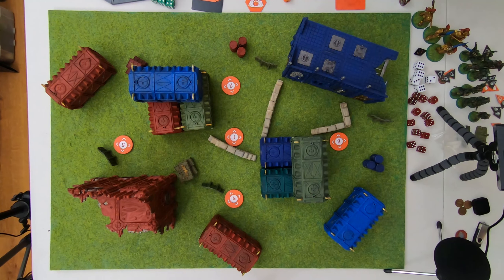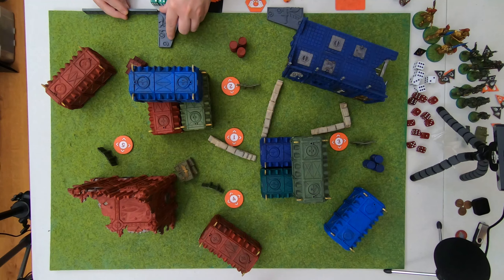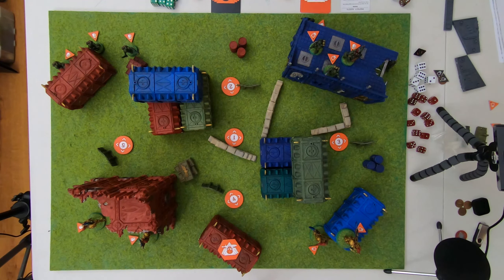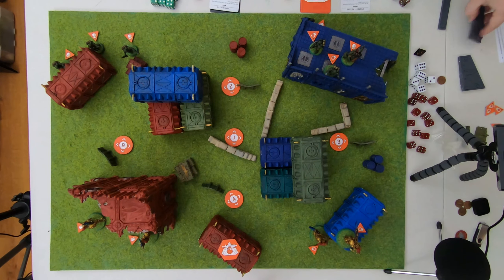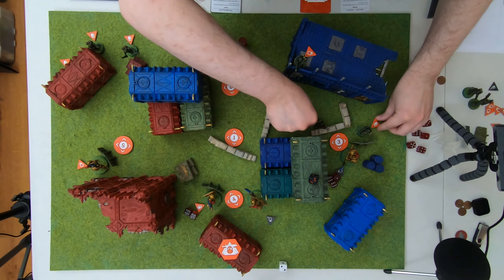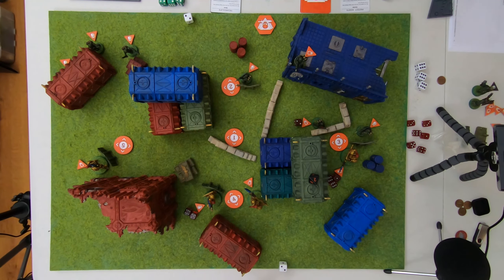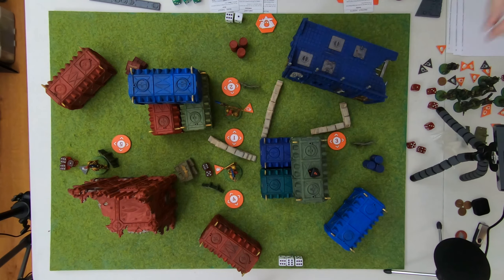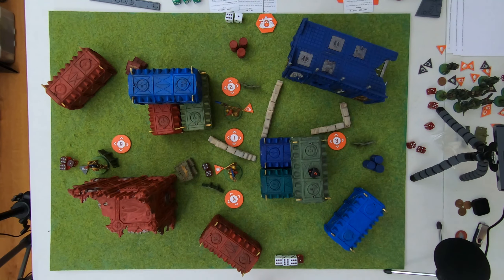Scion Custard - Warhammer 40K: Kill Team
After the errata hit, felt it was good to re-visit a mission I played wrong as well as see how the changes to Custodians feel.

Team Janitors:
Leader - Custodian Guard (Leader) with spear
2x Custodian Guard (Warrior) with spear
1x Custodian Guard (Warrior) with blade and shield

Team Scions:
Leader - Tempestor wtih Plasma pistol, Power weapon
1x Tempestus scion comms with scion blade
1x Tempestus Scion (Gunner) w/ hot-shot volley gun and scion blade
1x Tempestus Scion (Gunner) w/ plasma gun and scion blade
1x Tempestus Scion (Trooper) with Medikit and scion blade
1x Tempestus Scion (Gunner) w/ meltagun
4x Tempestus Scion (Trooper) and scion blade